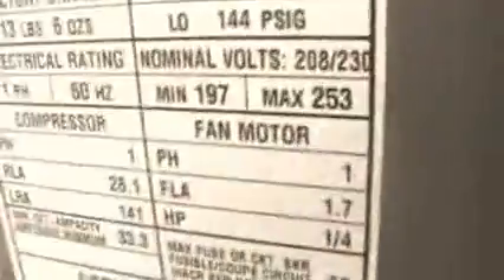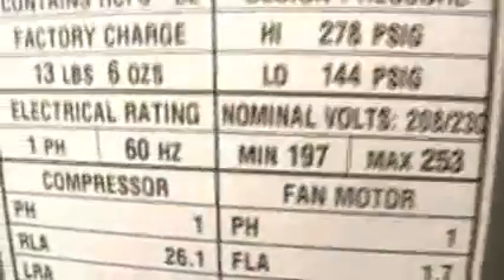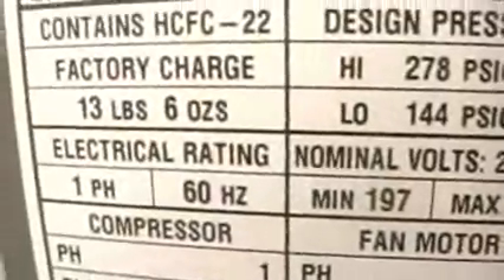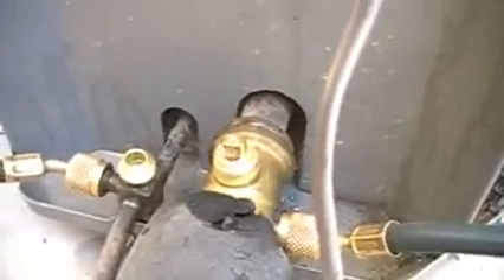HVAC - Torque Your Nuts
This is a prime example of why it is so important to tighten manifold caps properly. Fourteen+ pounds of R22 can 'vanish' into thin air within three years.

Thanks to RTW for the 'request'. Look, Mom!! No F-bombs!